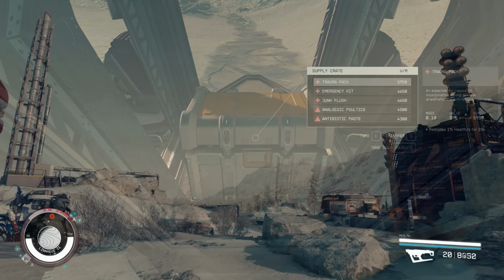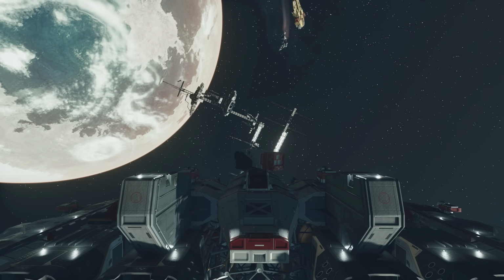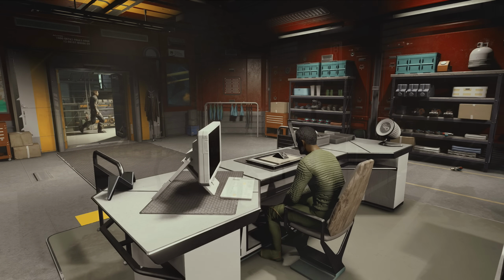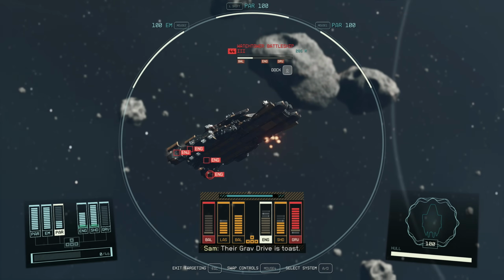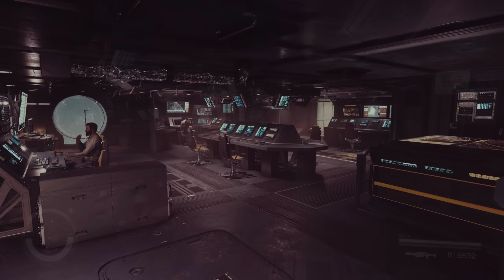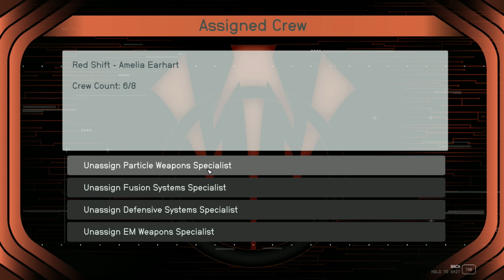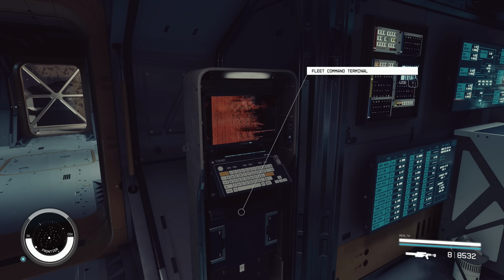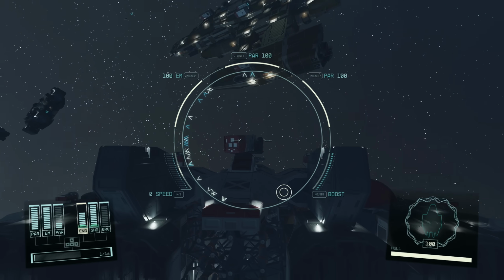STARFIELD 'Creation' : Watchtower (Review) - Build your own Fleet.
My review of the Starfield Creation (Paid Mod) called WATCHTOWER: Orbital Strike. This mod let's you build a fleet of ships and take them all into combat, perform orbital strikes, deliver supplies to you on the ground and much much more.